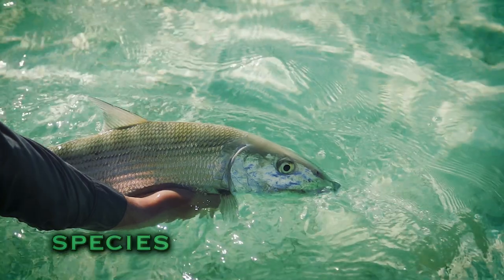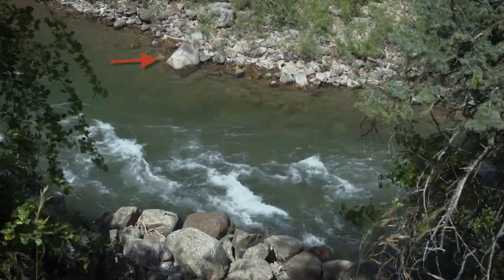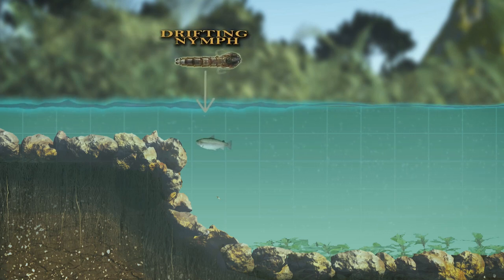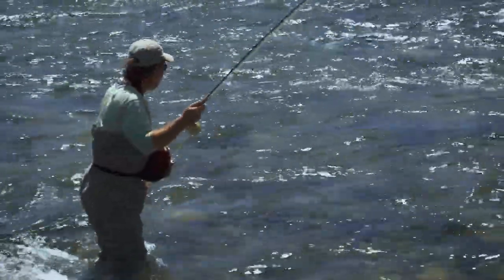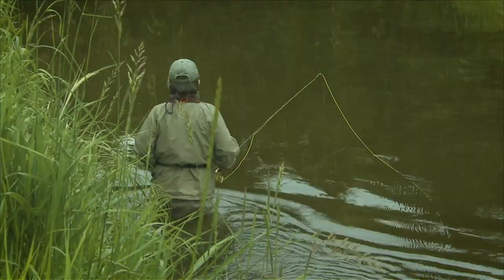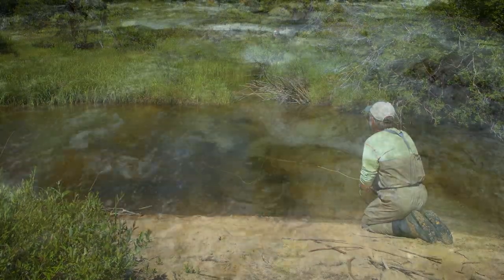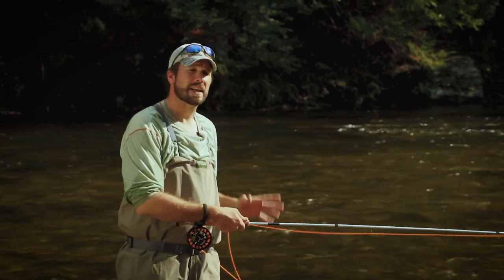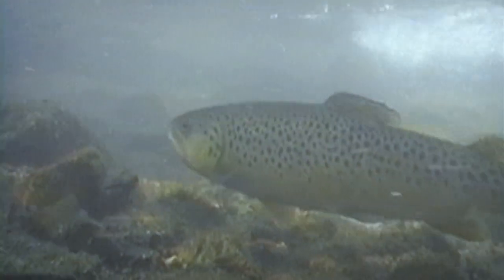How To Understand & Read Rivers & Streams to Find Trout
Tom Rosenbauer teches us how to read rivers and stream to locate trout.